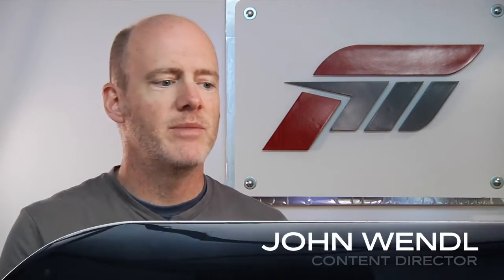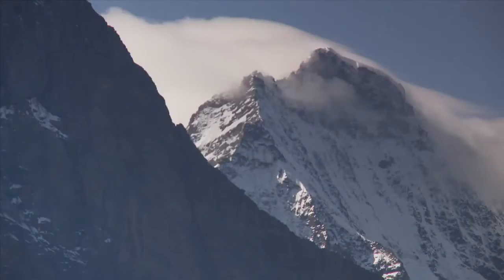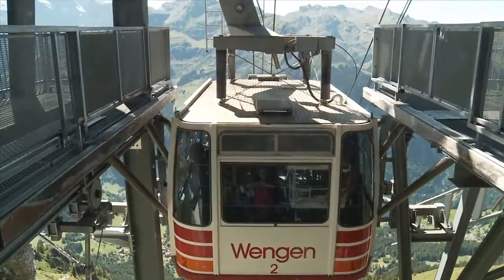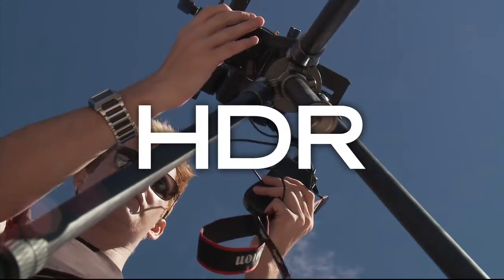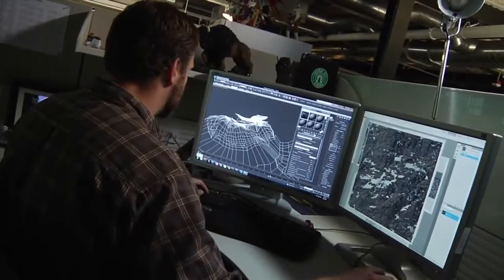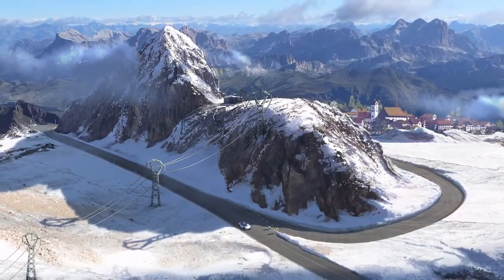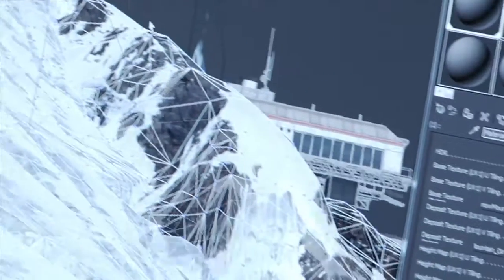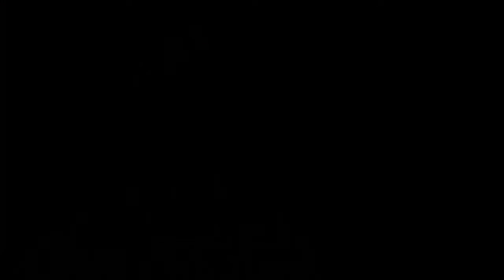Forza Motorsport 4: Developers Diary - Making of the Bernese Alps.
Hey Guys,
As you may be aware, i am a Forza fan, a big one,
this is the developers diary for the making of the bernise alps, in switzerland.
The game comes out on the 14th October 2011, and the demo is released on the 3rd October...
I am buzzing,
Thanks guys, More videos soon!